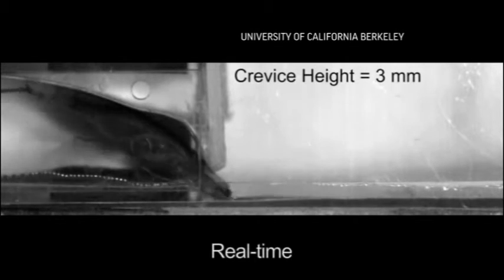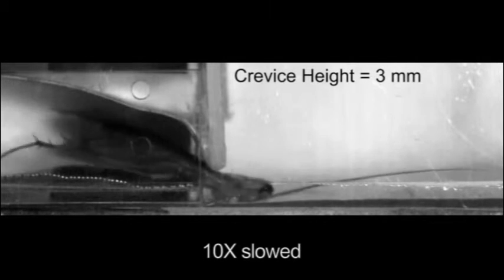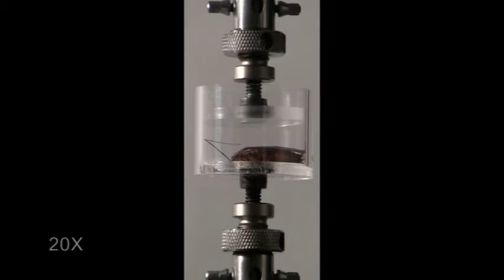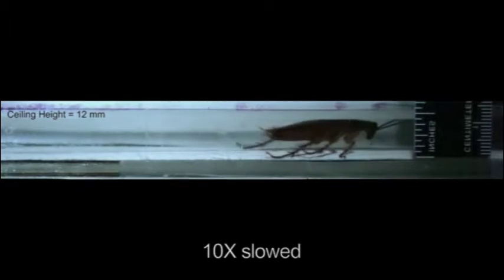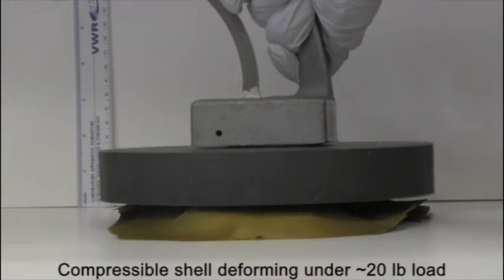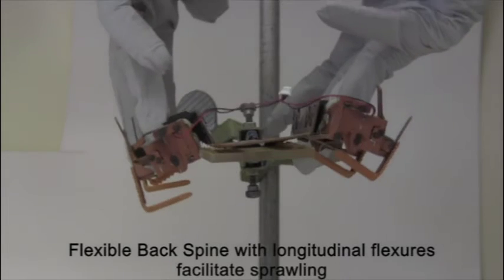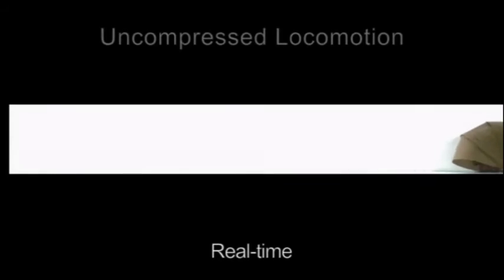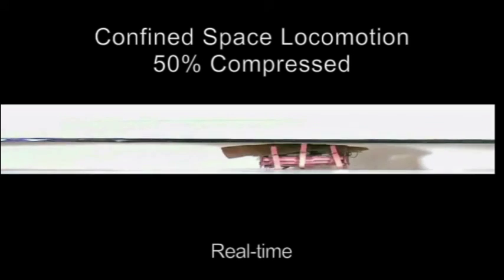RobotRoach Rescue?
Creepy-crawly roaches don’t seem like valuable bugs. But their ability to scurry fast, even when compressed, could help scientists create robots to help people in emergencies like earthquakes.